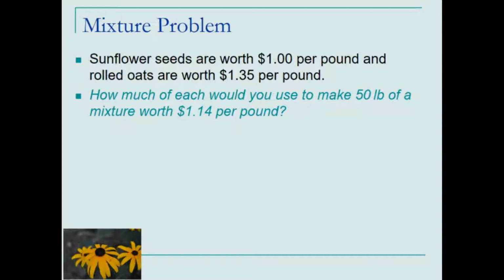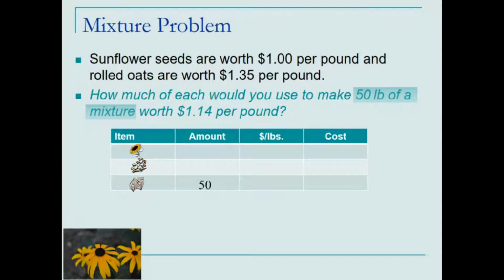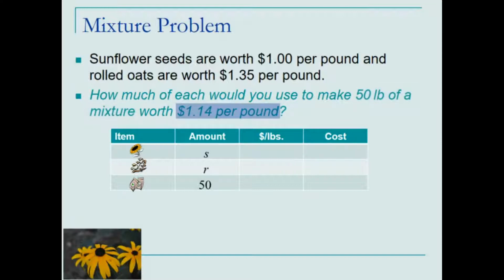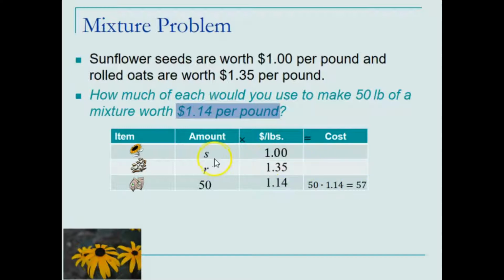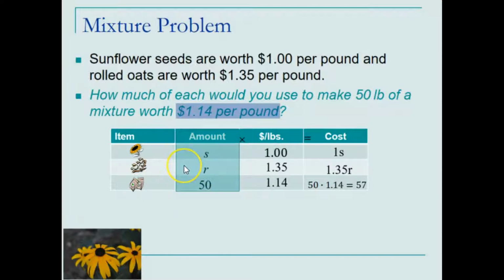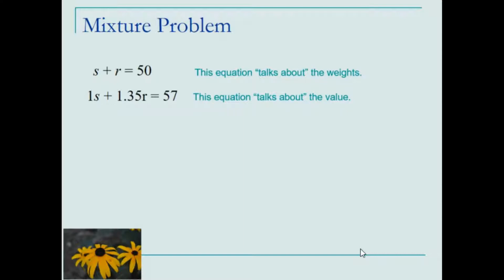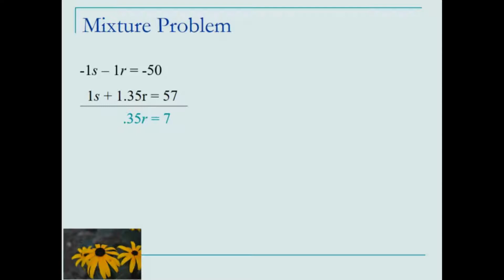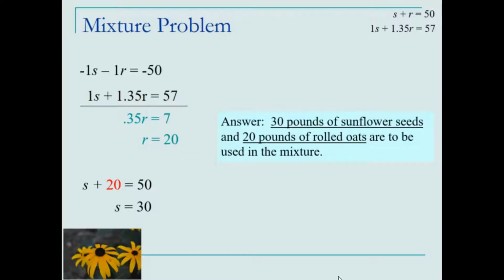Mixture Problem using Elimination Method, part 1 - Elementary Algebra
In this video an application problem involving mixtures is solved using the elimination method for solving a system of equations. Part 1 of 2.